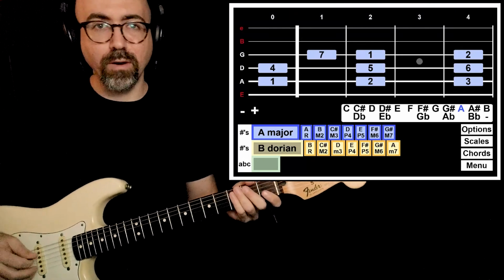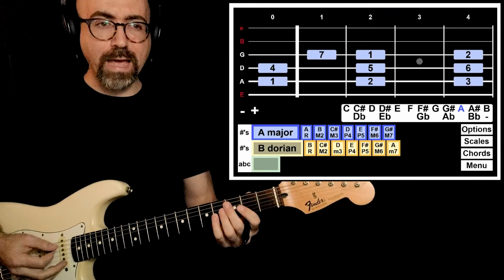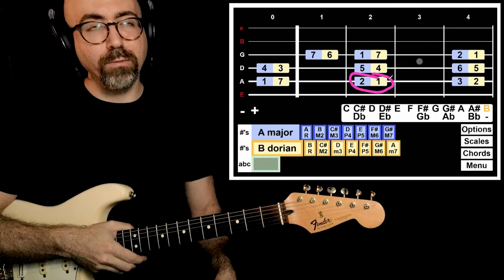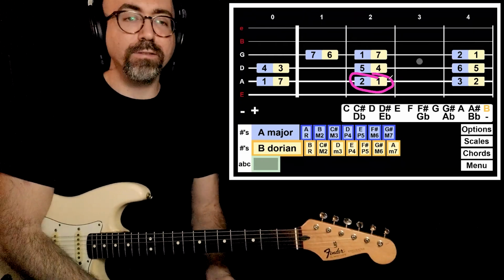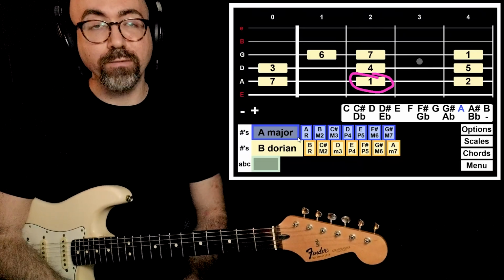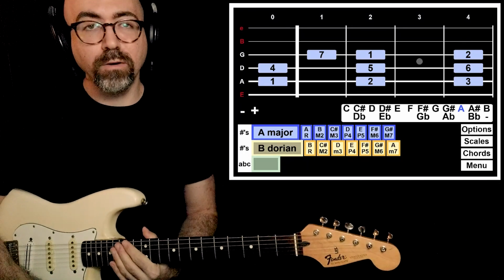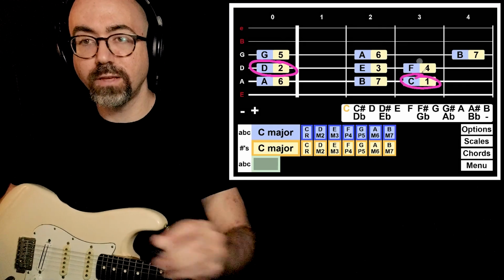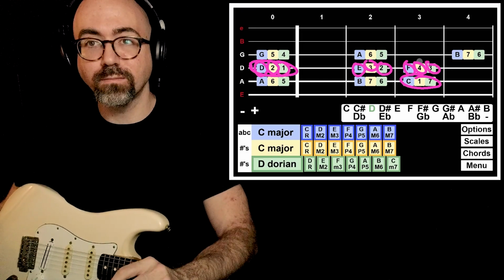Easily Understand the CONCEPT of Modes of the Major Scale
Once you get the big picture with modes, the rest is practice and filling in the details. This video explains the big picture.